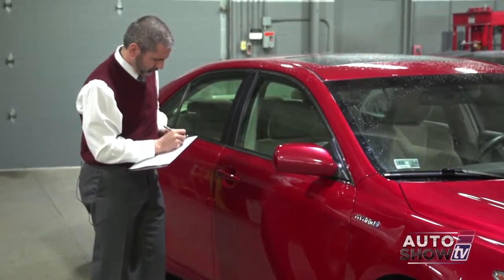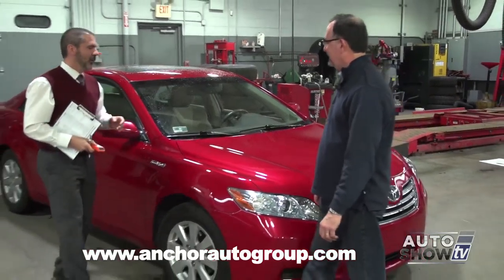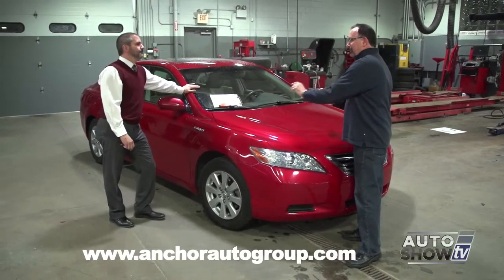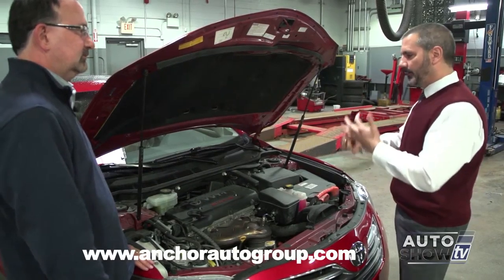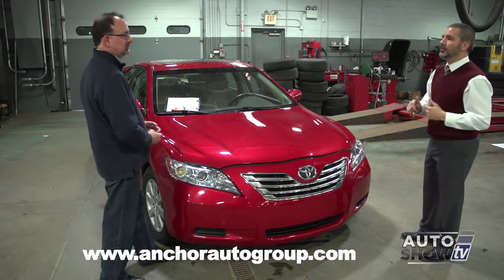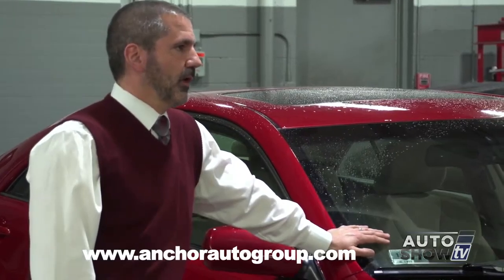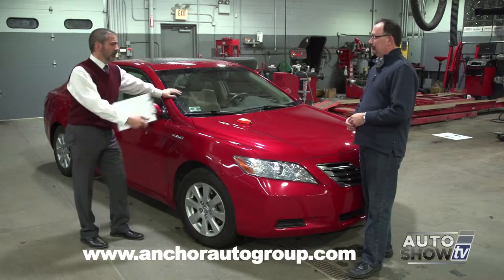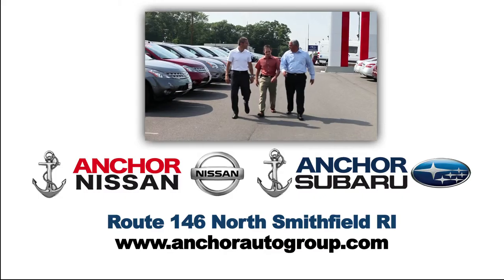ANCHOR USED CAR INSPECTION ON ASTV